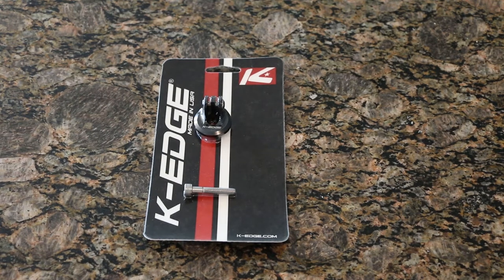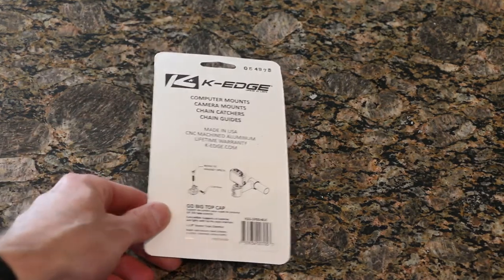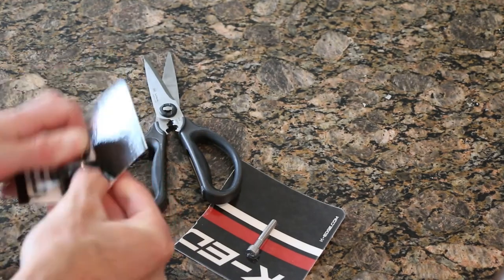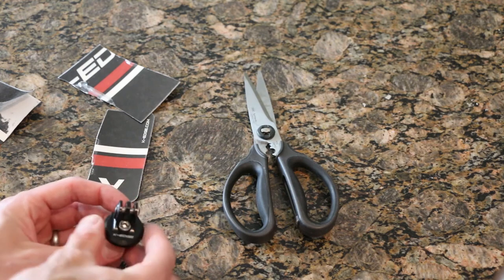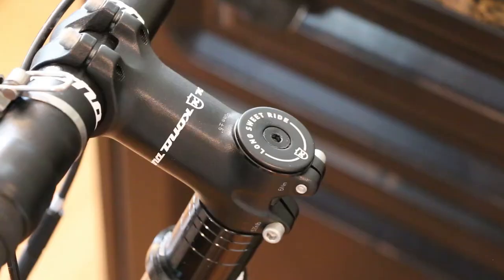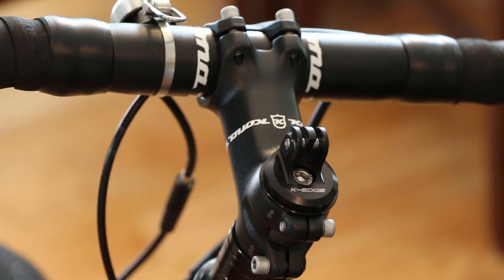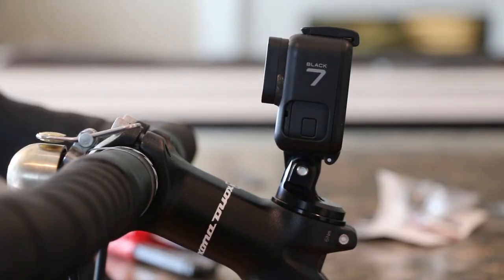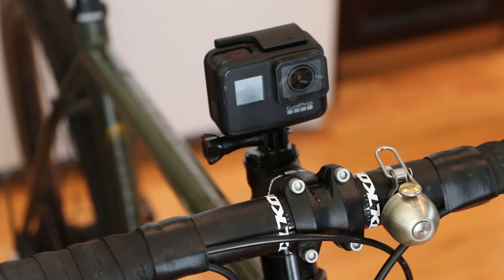K-Edge GoPro Top Cap Mount - Go Big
Unboxing and Installing the K-Edge GoPro Top Cap mount on my Road Bike.
Perfect for long rides on the beach, or shooting compilation footage.